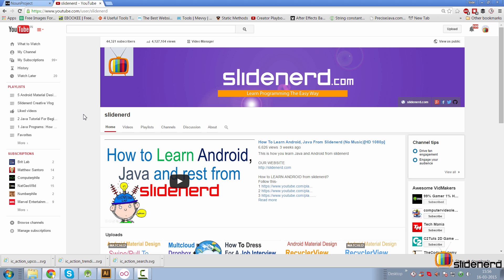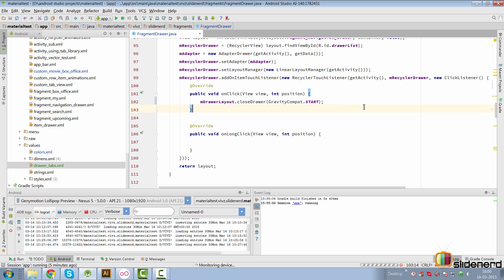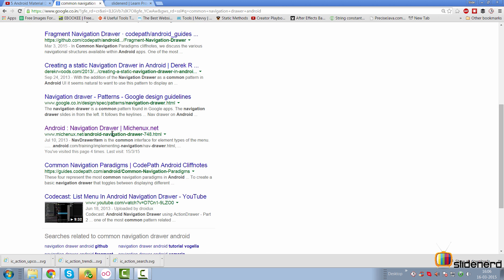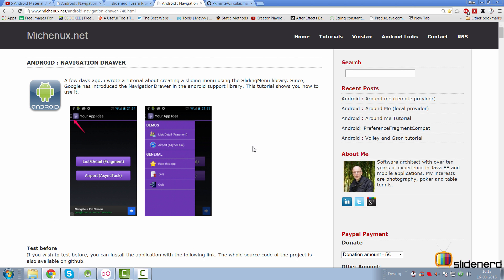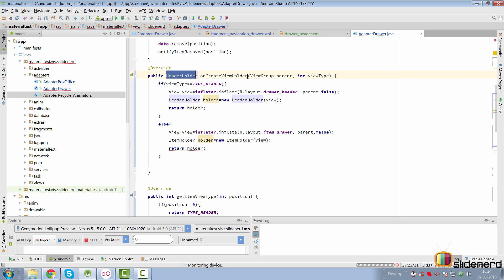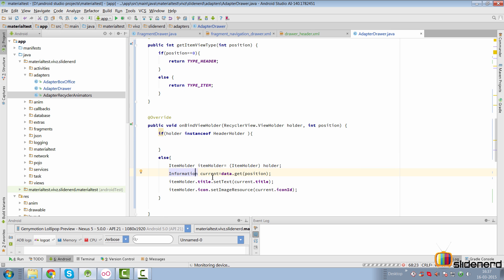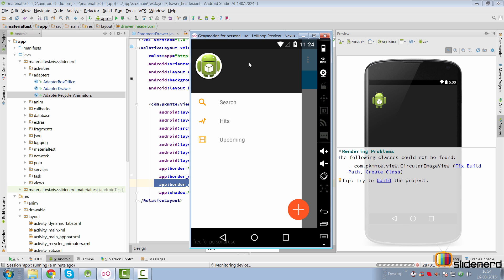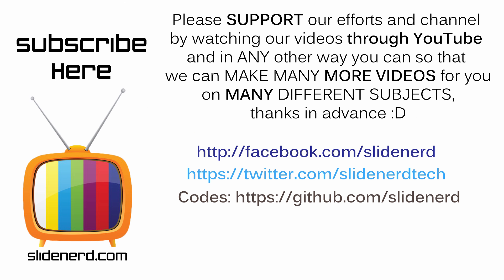263 Android Sectioned RecyclerView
This Android Tutorial shows you how to add sections to RecyclerView with the help of the getItemViewType method of RecyclerView.Adapter. This video shows how to switch tabs in ViewPager or TabHost from navigation drawer in Android.